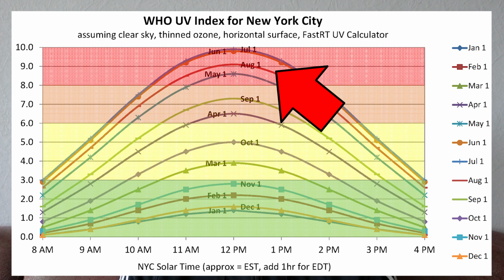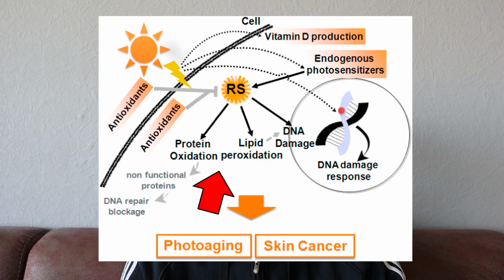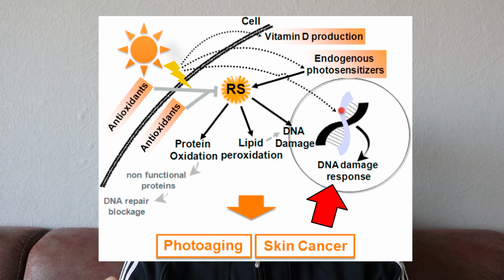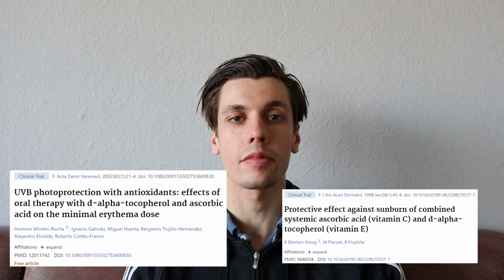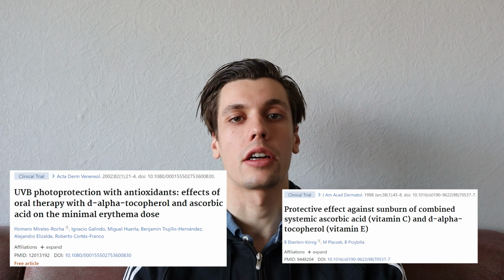Supplements, Foods, and other Methods to Protect Against Sunburn (No Sunscreen Required)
In this video I present several methods that can help you to prevent sunburn and damage by the sun to your skin without the need for sunscreen. Though of course they can also be used in addition to sunscreen.

TIMESTAMPS

00:00 Start
00:46 Increase Exposure Gradually
02:56 How Exactly Does The Sun Damage Our Skin?
03:58 Vitamin E & Vitamin C
04:24 Chocolate & Cocoa
04:49 Niacinamide
05:28 Polypodium Leucotomos
05:58 Aloe Vera
06:34 Ancestral Wisdom From Cultures Around The Equator
08:47 Finishing Remarks